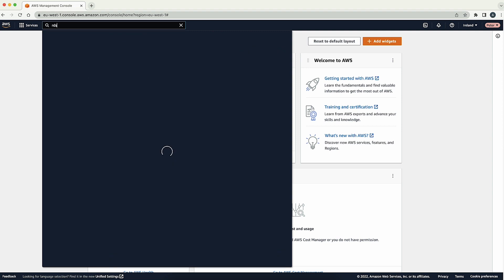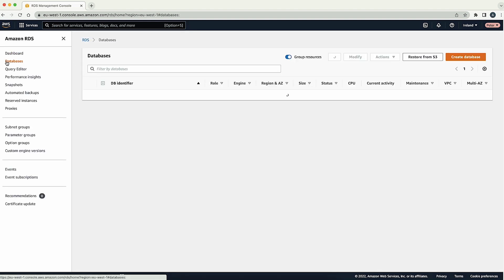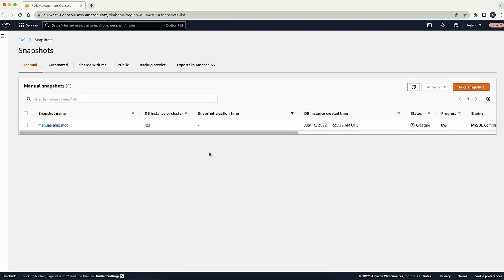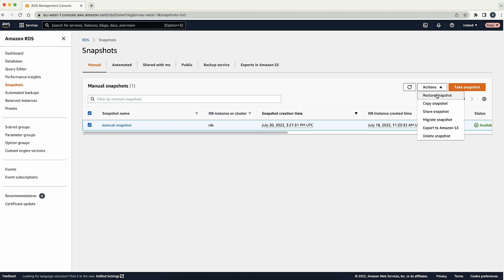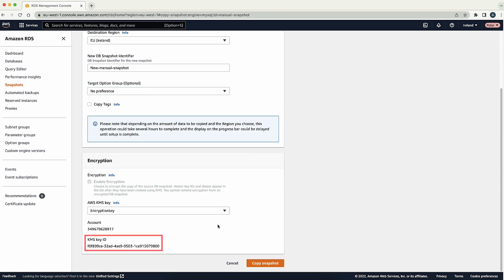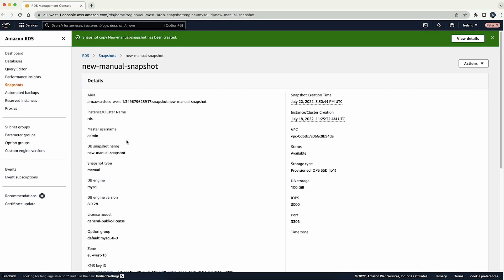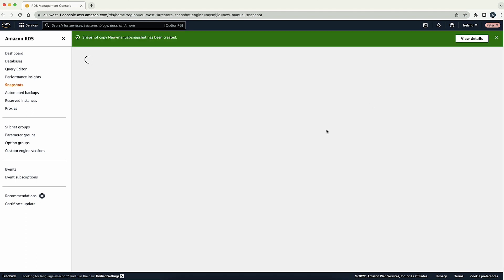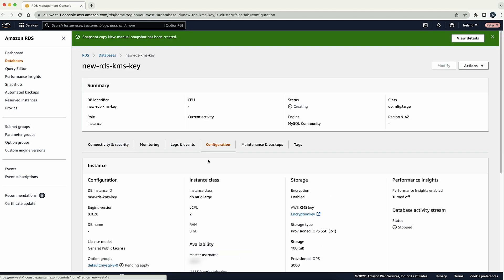How can I change the encryption key used by my Amazon RDS DB instances and DB snapshots?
Skip directly to the demo: 0:31

For more details see the Knowledge Center article with this video

Peter shows you how to change the encryption key used by your Amazon RDS DB instances and DB snapshots.

0:00 Introduction
0:31 Create a manual snapshot of your DB instance
0:55 Copy the snapshot with a new KMS encryption key
1:15 Restore the RDS snapshot with the new AWS KMS key
1:40 Closing